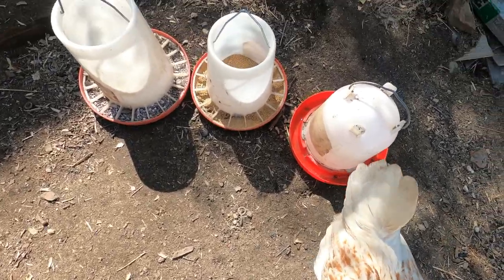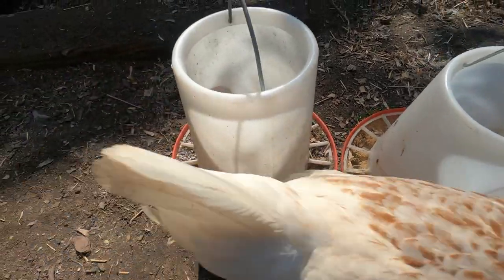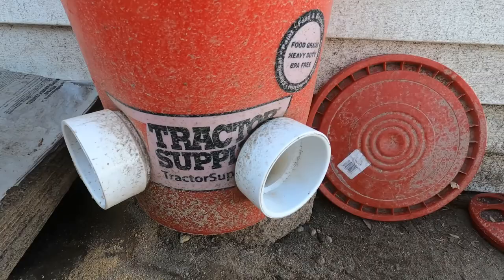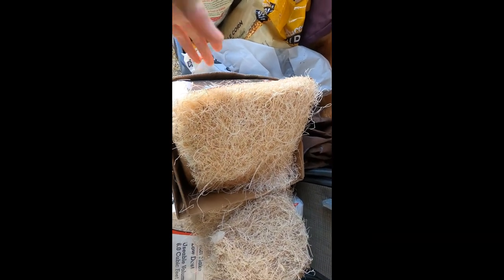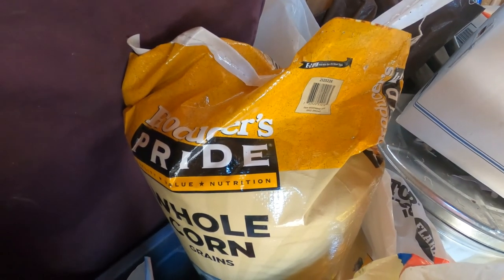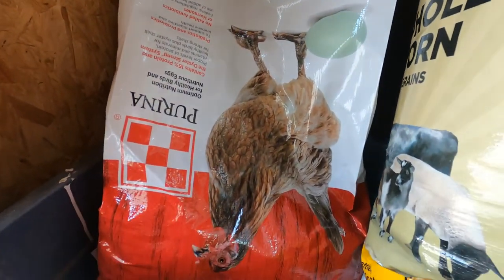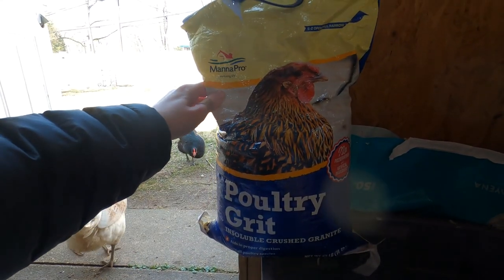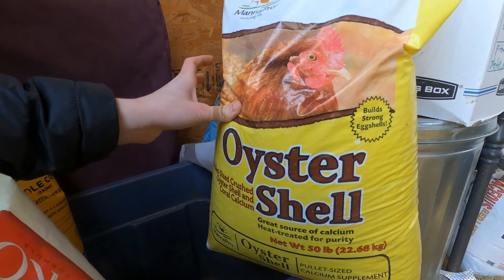Must Have Supplies For New Chicken Owners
Today on Homestead Binder we are going to be talking about the must have supplies for new chicken owners!!

Everything seen in this video is linked below!!

Chicken Feeder
Chicken Waterer
Chicken Feeder / Waterer
Chick Feeder/ Waterer
Nesting Pads

(Also needed for Chicks but not pictured)
Lamp Bulb
Or
Brooder Heater